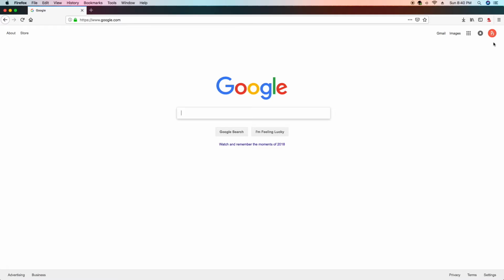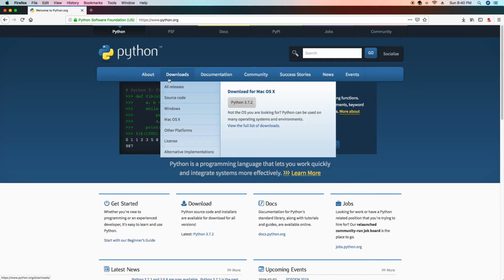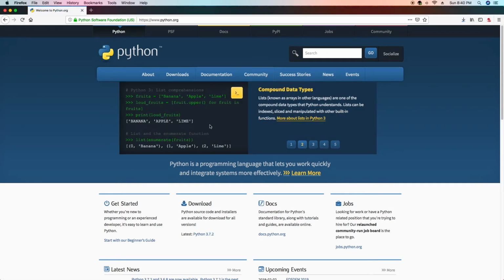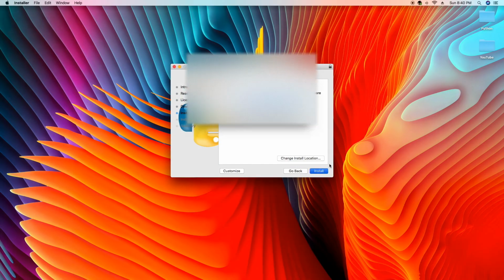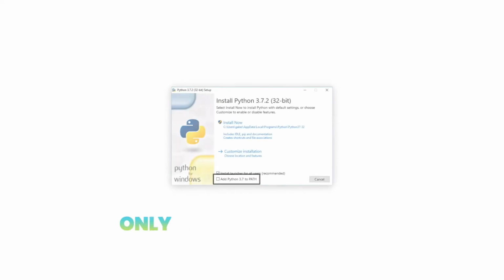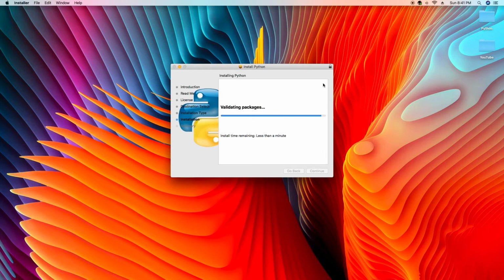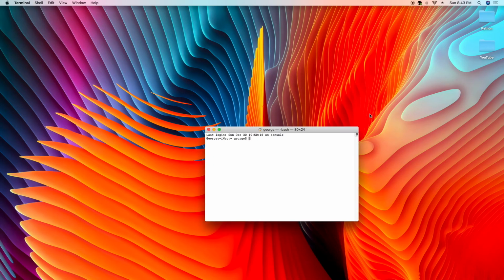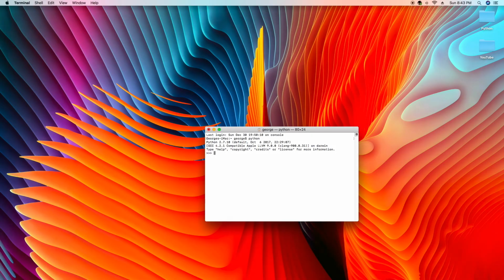Python, Start to Finish N1 - Installing Python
Welcome to Python, Start to Finish. This series will teach you the very basics and essentials of Python programming, so you can begin to learn more advanced concepts and frameworks (such as Django, something I may do a series on later).

If you are running Windows, and you can't access the Python console from the Command Prompt, try adding it to your PATH variable as so -
1. Search up "Edit the system environmental variables" in the Start menu
2. Open it, and press "Environmental Variables"
3. In user variables, if it doesn't already exist, create a new variable named "Path"
4. Select "Path" in your user variables, and select "Edit"
5. Press "New", and enter the exact address of Python's files (EX - C:\Python37)
6. Press "OK" to apply changes